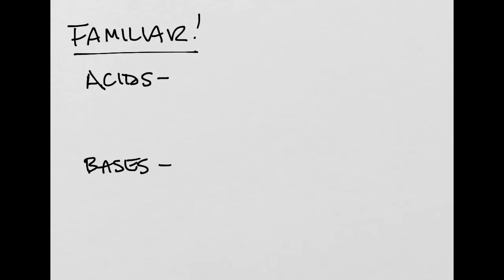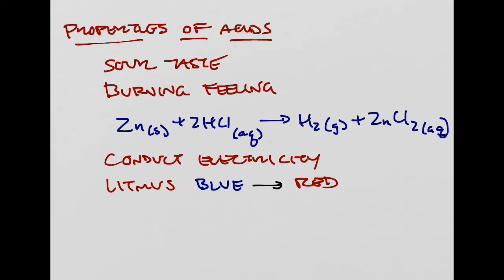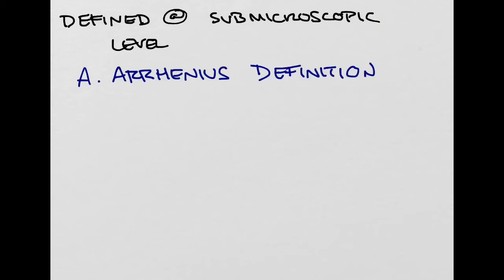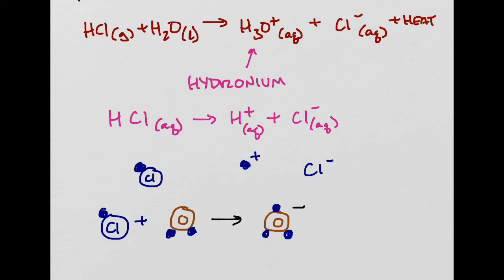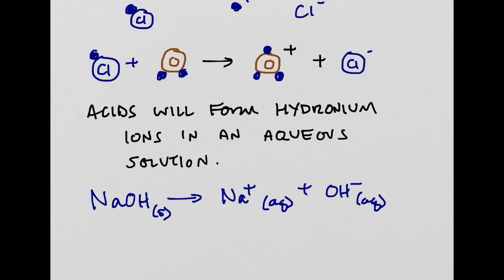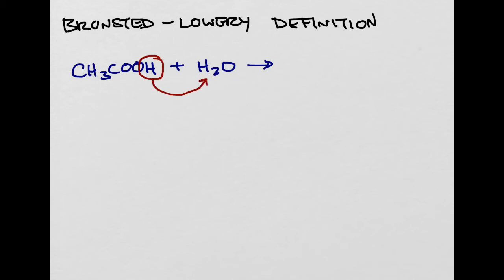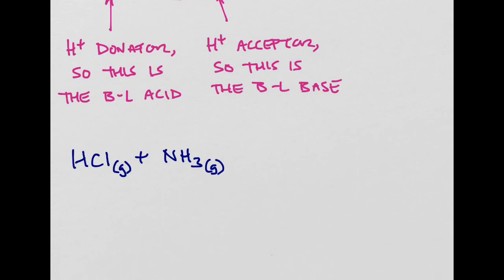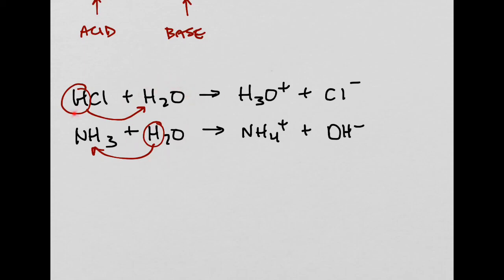Acids & Bases Intro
Sorry that this one is long.  Oops.